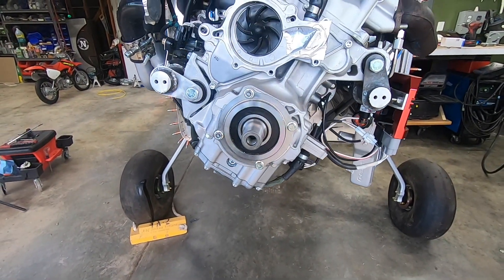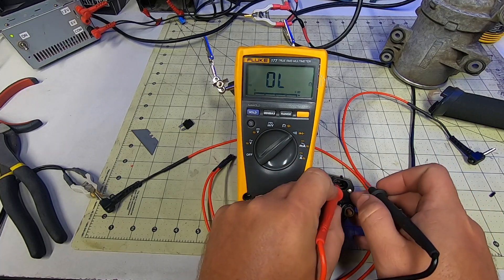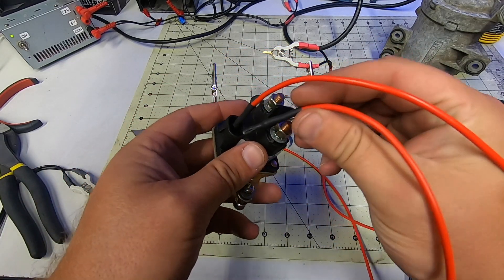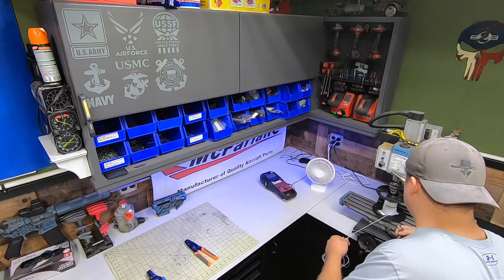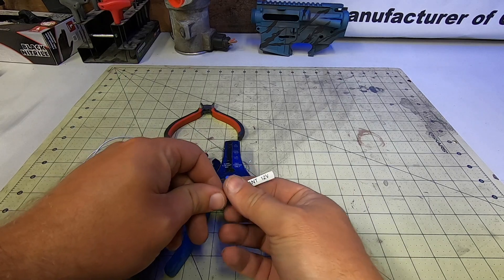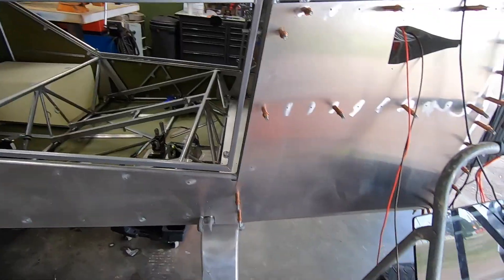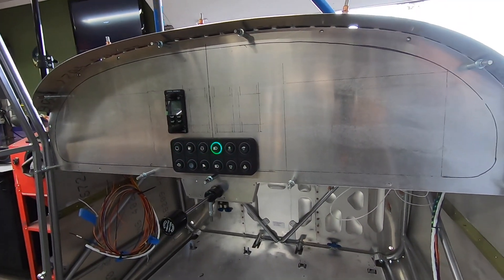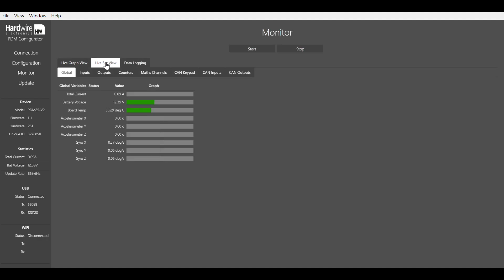RANS S-21 YAMAHA 998TURBO EP33 DIODE STARTER RELAY TEST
Testing Starter Solenoid With Diode and Turning Power ON for the First Time!